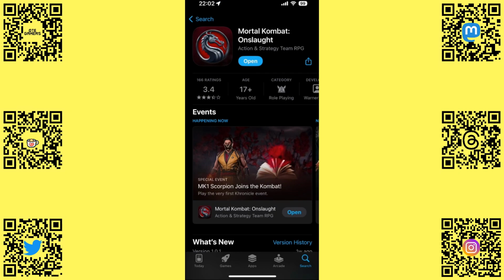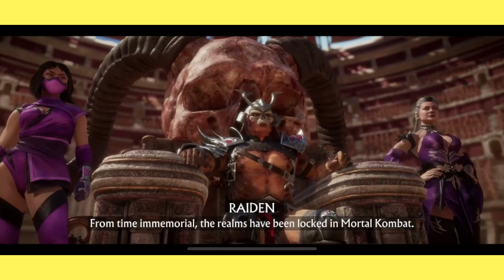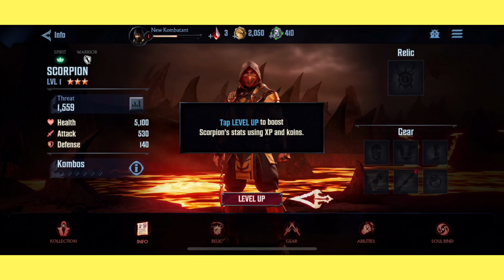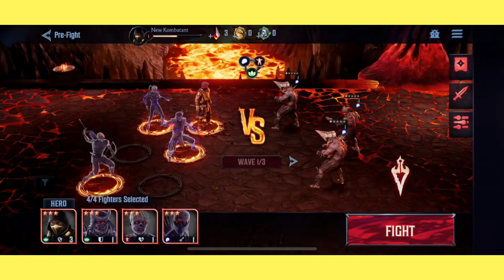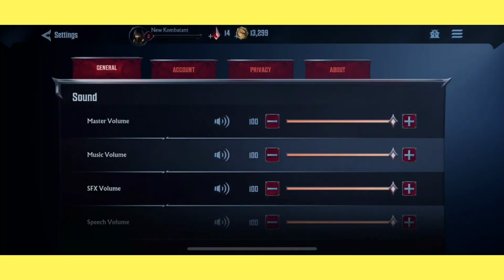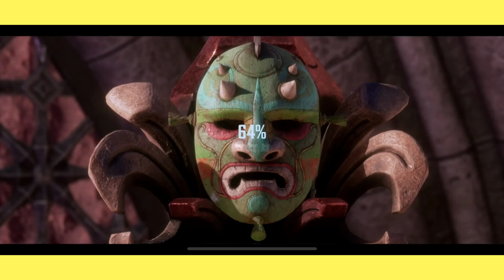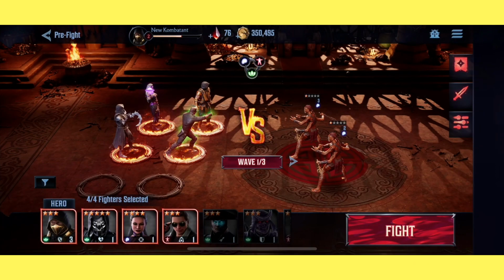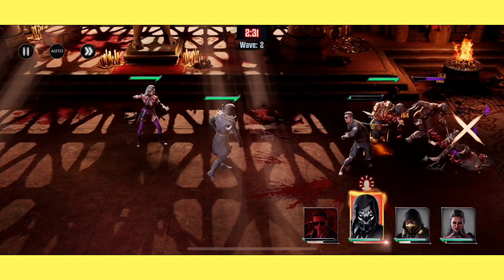Mobile Friday - Mortal Kombat: Onslaught - An Accessible Strategy RPG That’s Good But Has Some Bugs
For Mobile Friday this week i tried out Mortal Kombat: Onslaught on iPhone14Pro. this game is from NetherRealm Studios and is out on android, too.

With the focus being on the recent MortalKombat 1 release, I hadn't heard of this game until i found it on the app store. I was curious about so many different aspects of this game that it had to be the next game i played. I could see from the game's app store page that it wasn't a 1 vs. 1 fighting game and that it's star rating wasn't too high.

starting the game we're greeted by the game telling us to download a further 1.745GB of data. Because of this, do not play this game for the first time on your mobile network. that's far too much data to download and will eat into your quota. the first time you play this game should be with Wi-fi. but even then, it took about 11 minutes to download and then install that data, enough time that i had to watch the same video loop 9 times during the intro. during the video i said that that time and video could be better served as a tutorial, but seeing as the game does a great job of that already i'd actually suggest the game use that time and video to tell the story of the characters throughout the series, or what had happened up to the beginning of the recently released fighting game. I've not played Mortal Kombat seriously since the Mega Drive, and whilst i am curious about the new game, i have no idea who most the characters are and what the story is.

With our first interactions with the game being that rough, i wasn't too optimistic about the rest of the game. But i'm glad to say i was wrong. from this point on, the game does soo much right. we get a lengthy opening cinematic that tells some of the back story and setting the scene for this game. we're set on our journey with a mix of writing and in-game cinematics. and then the game uses the first chapter of the story to teach us many aspects of the game via a well thought out tutorial. as i only played the first hour, it's difficult to know if the tutorial continues to be great as you level up and unlock more. i will say that the one thing it missed was the character types. the tutorial does a great job taking us through different aspects of the character but fails to bring up their type, for example if they're support, and how best each type could be used in battle.

the fights in @mkonslaught  are also quite accessible. the characters will do basic attacks automatically and when it comes to their special attacks, we're given the choice to simply press their icon to activate and let the computer use it or we can take control and be, maybe, more precise with it. the difficult of the battles was very appropriate in the first chapter and in the second it said we should start levelling up our characters. i didn't for the first battle and found it more difficult. so i took the game's advice, leveled up the characters, and things went much smoother.

One of the bigger criticisms i have with mobile games is how they push the store onto players. thankfully, MortalKombatOnslaught doesn't do this. what's even better is that you can press on any item in the game and it tells you what it is, what it does, and when to use it. the game does have a store and now we can use it with better knowledge of what's on sale and it's value.

Whilst there is a lot of good things to say about this game, the bugs can't be ignored. I don't know if there is meant to be voice acting in this game. i only got it in the second chapter. it could be that it's a bug. but in the opening cinematic to the second chapter there was a bug where the video froze and the audio continued. When i was downloading the game, i noticed on more than one occasion that the download seem to pause before continuing. i wasn't sure if the audio was correct, sometimes i felt like in fights that the audio was lagging behind the action on screen so punches looked like they hit and then i head it, if i heard it all as sometimes no sound seemed to come from punches.

Other than the big download when you start the game, Mortal Kombat: Onslaught is a good RPG. i've called it a Strategy RPG, it could also be called a Tactical RPG, and NetherRealm Studios call it a Collection RPG. What ever you call it, the core gameplay and the accessibility is good enough that it doesn't need @mortalkombat.  without the characters and such, it would still be a good mobile game. But with it, i do feel like it's enhanced the core and made it into something better. As a mobile game, Mortal Kombat: Onslaught is well worth playing and one that i won't be deleting anytime soon.

(Version 1.0.1 Played)